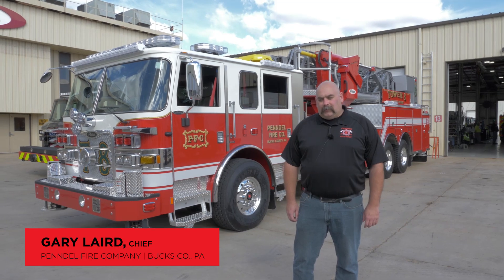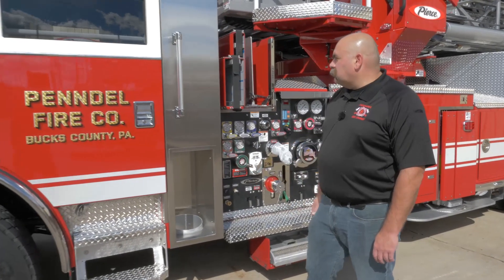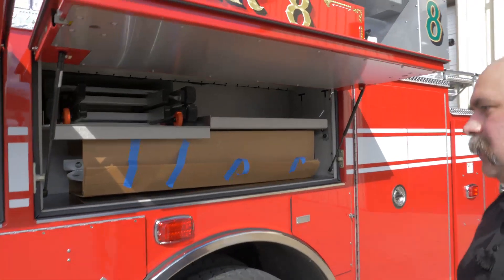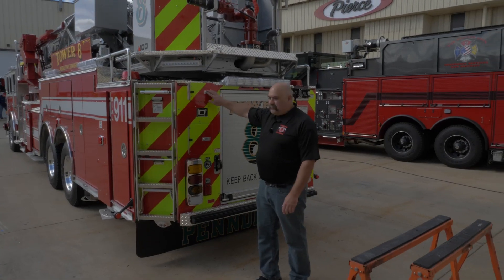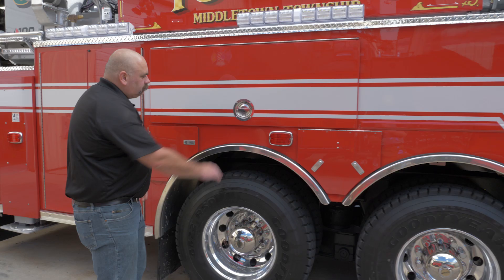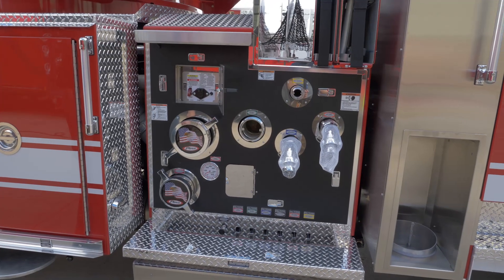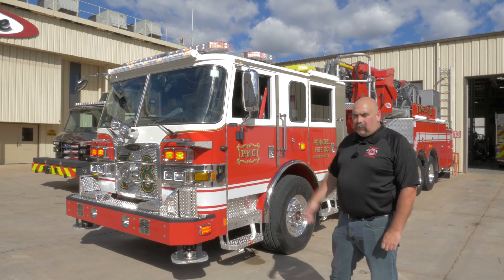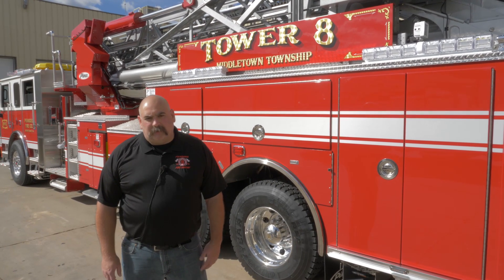Arrow XT™ 100’ Ascendant™ Heavy-Duty Aerial Tower – Penndel, PA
Walk around this ArrowXT 100’ AscendantTower with Chief Gary Laird from Penndel Fire Company. Being silver, the color of the AerialPlatform is to pay homage to their previous truck. The 84” compartment on the driver’s side is split to contain driver’s gear, the junction box and generator. Duraslide lays on the bottom of all the compartments, making it easier to pull items out. Threaded through the hose bed, a cord reel can be found in the exterior compartment, to save space. An additional step was added under each cab door for improved safety. The cab of the MidMountTower is also equipped with extra storage found underneath the forward-facing seats. The officer’s seat was moved back 3” to allow for more legroom.

CHASSIS
Chassis: 67” Arrow XT cab
Seating capacity: 6
Overall height: 10’ 10”
Overall length: 43’ 4.25”
GVW Rating: 78,000 lb
Rear axle: Meritor RT52-185, 54,000 lb
Engine: Cummins X15, 605 hp, 1850 lb-ft
Safety: Side Roll and Frontal Impact Protection
Electrical: Command Zone Advanced Electronics System

BODY
Material: Aluminum
Shelving: Adjustable up to 500 lb
Doors: Lap
Pump: Waterous, 2000 gpm
Tank: 300-gallons

Job Number: 35705
Dealership: Glick Fire Equipment Co.